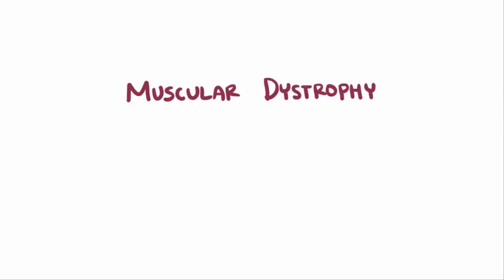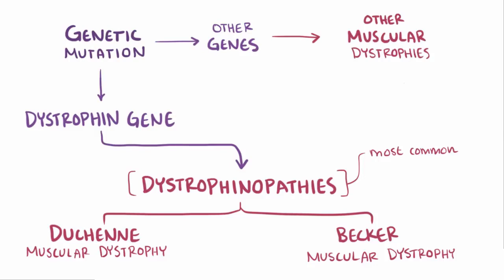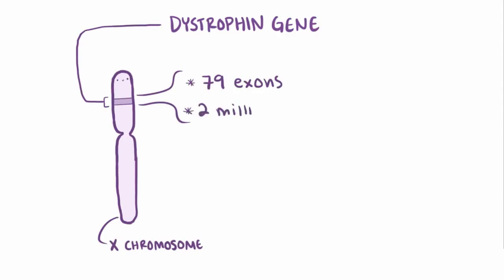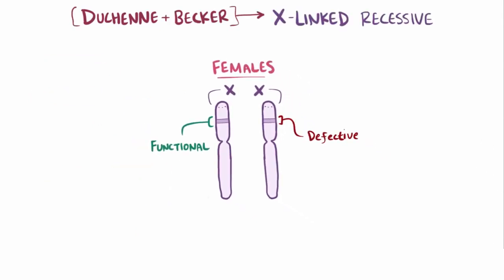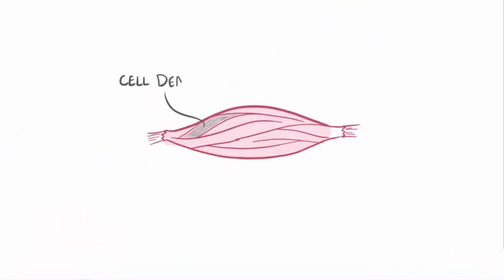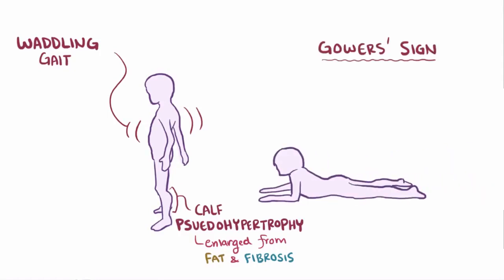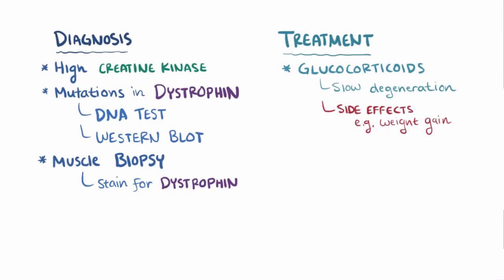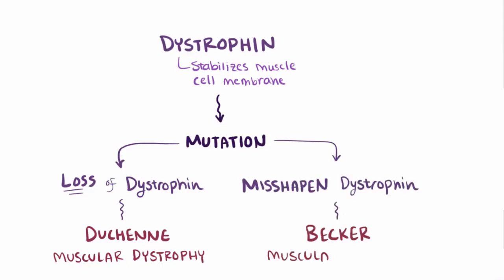D M D - causes_ sym(720P_HD).mp4